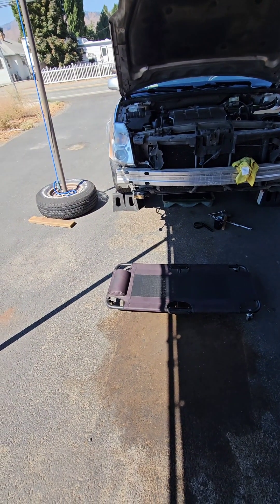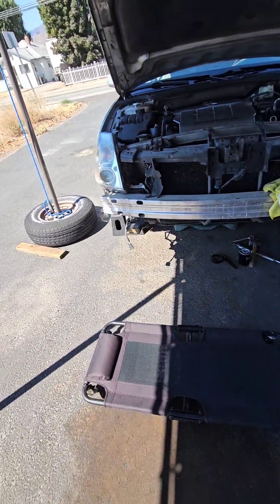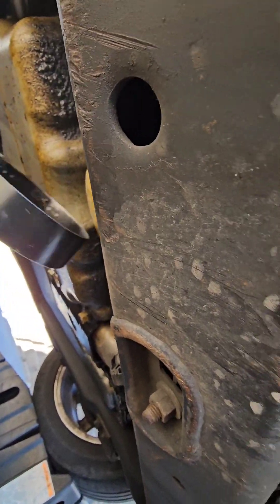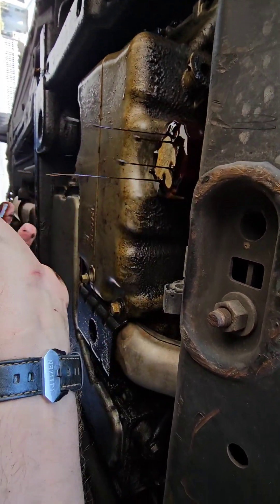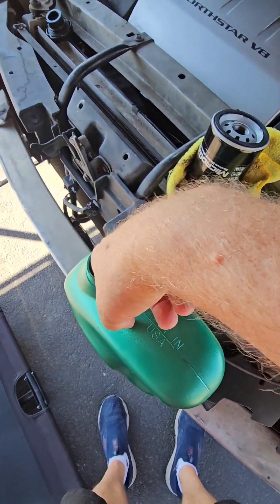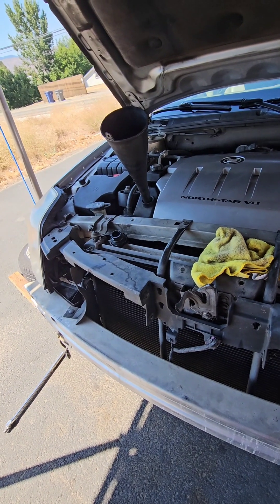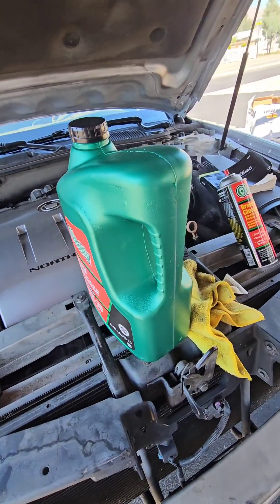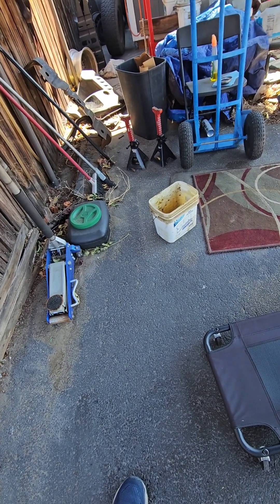2011 Cadillac DTS oil change